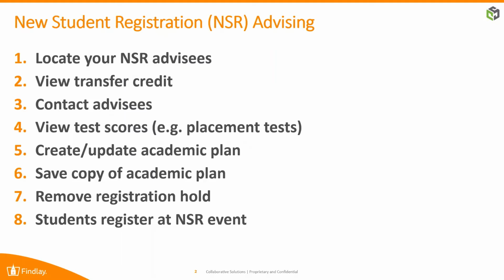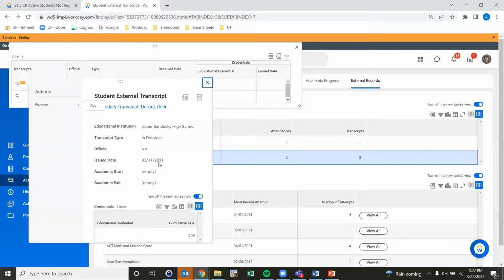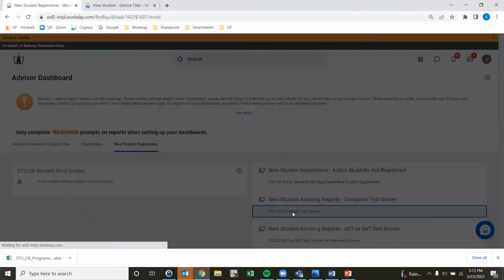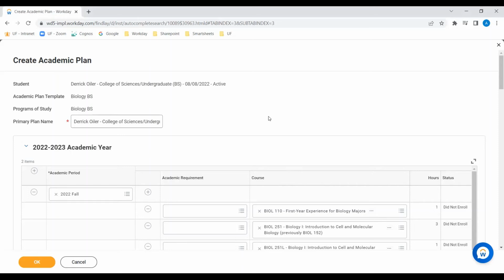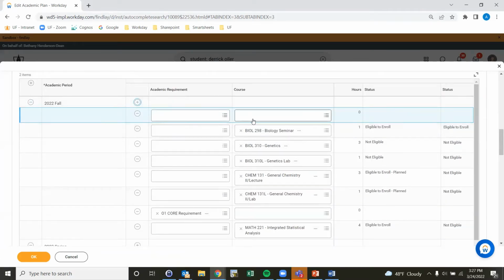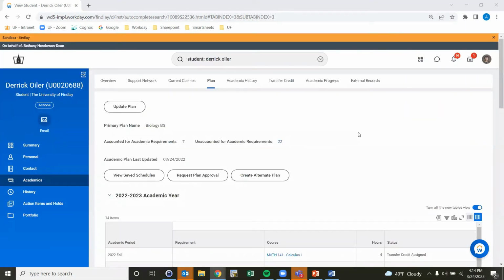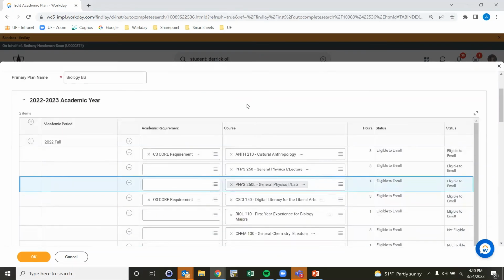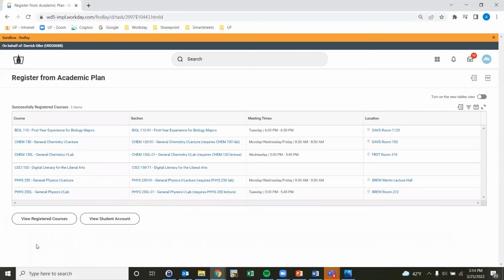New Student Registration Advisor Training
This video provides instructions on how advisors can help new undergraduate students prepare to register in Workday Student at their University of Findlay New Student Registration event